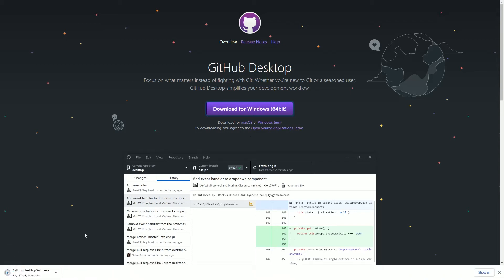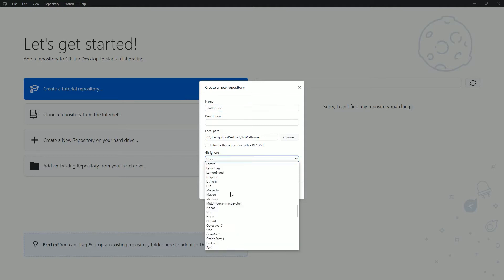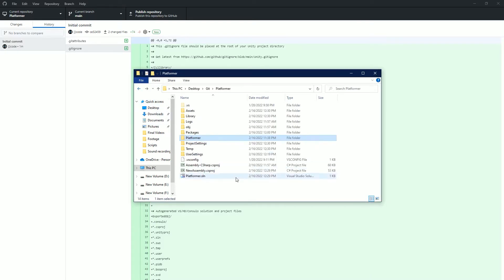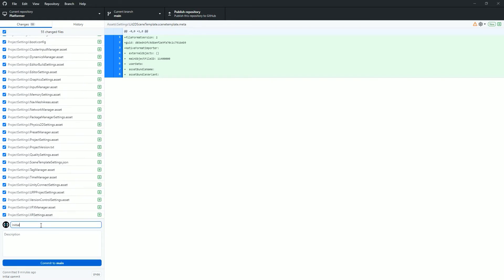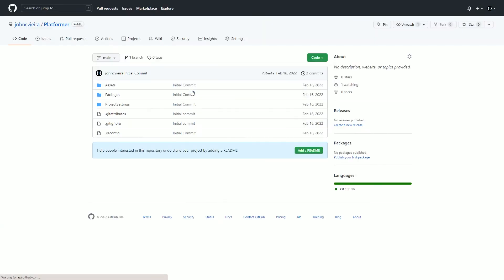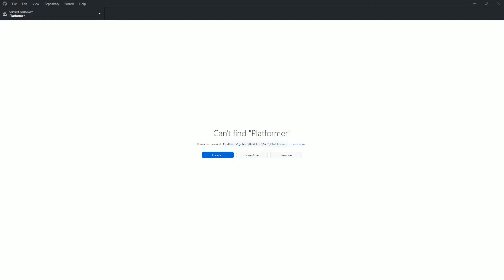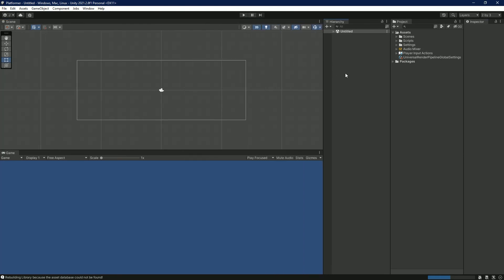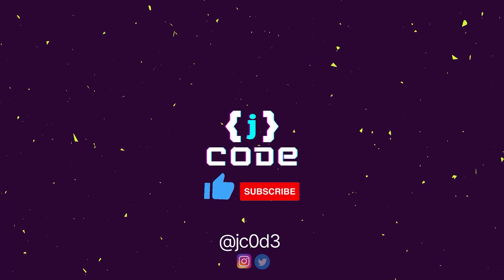Version Control Unity Games With GitHub | 2022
Learn how to add version control to your Unity game with GitHub.

Timestamps:

0:00 Download & Install
0:10 Create New Repository
0:43 First Commit
1:00 View on Github
1:13 Recover Project
1:23 Open In Unity
1:34 Outro